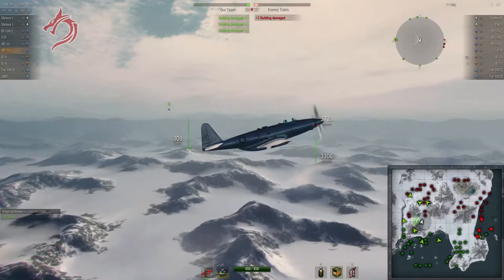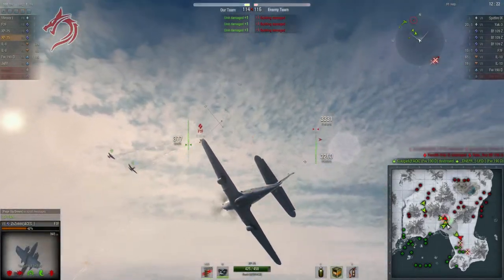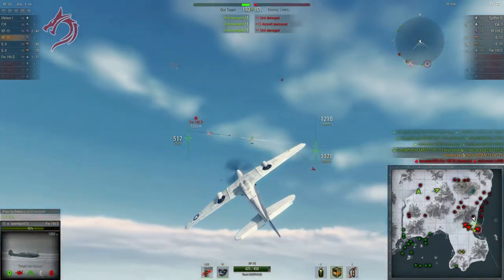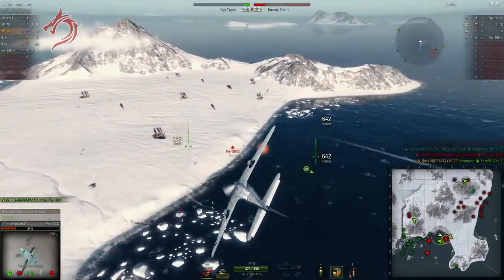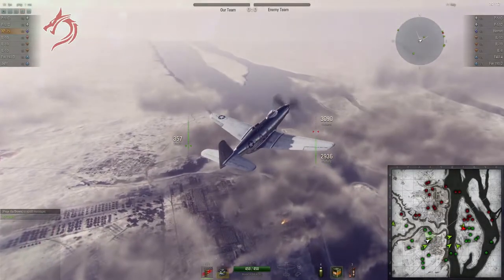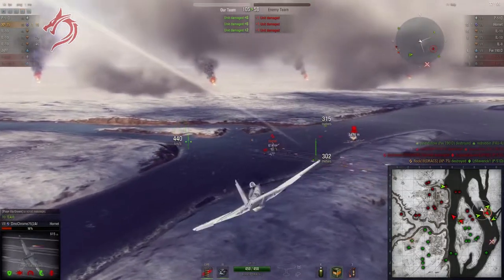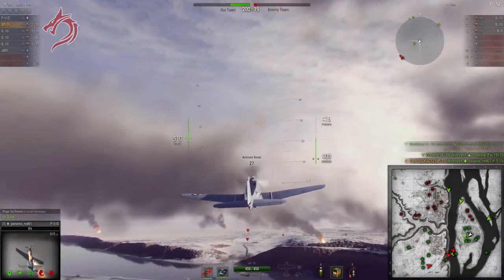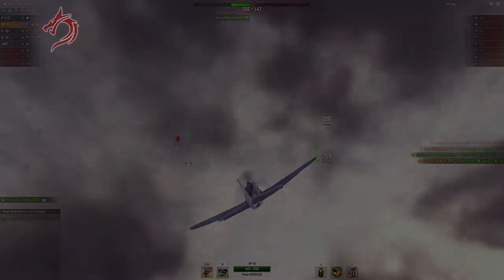World of Warplanes - XP-75 Guide and Review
Guide to the Fisher XP-75 Eagle, the tier VII premium American heavy fighter.  It has great speed and close-range firepower with 10 .50 cal machine guns.

It can be a little tricky to learn, but once you get the hang of the XP-75 it's a great plane and fun to fly.